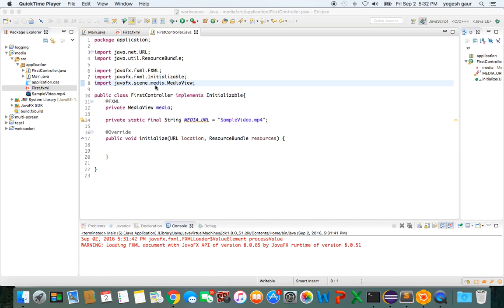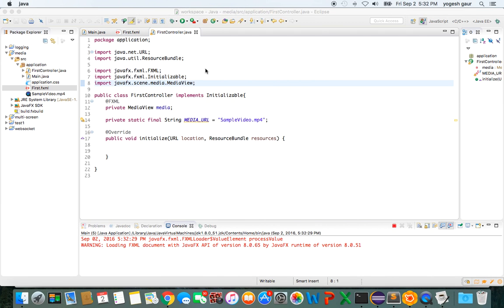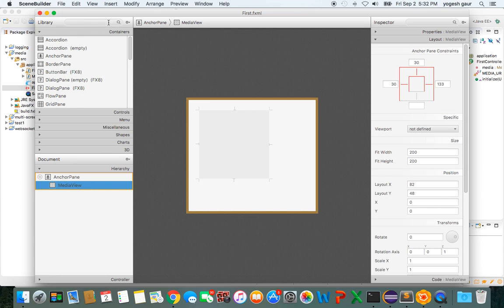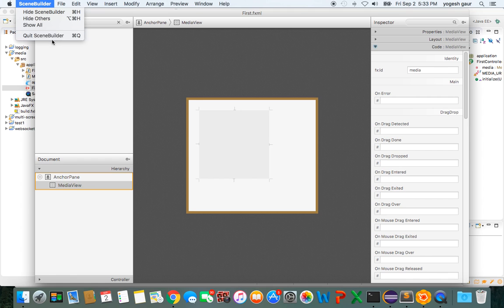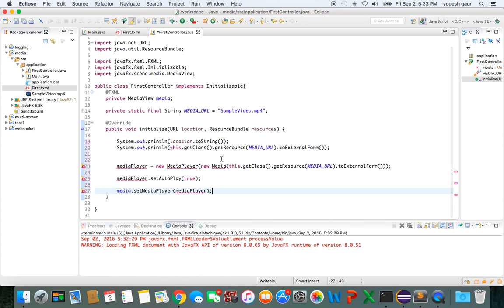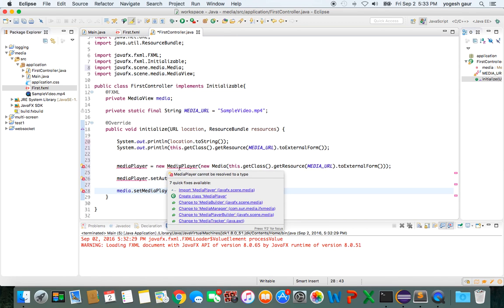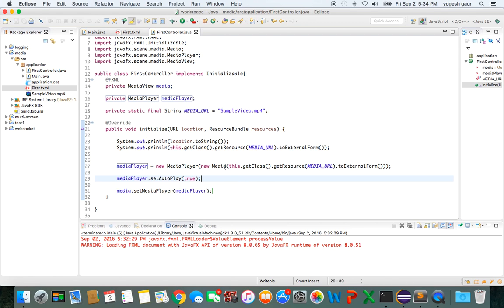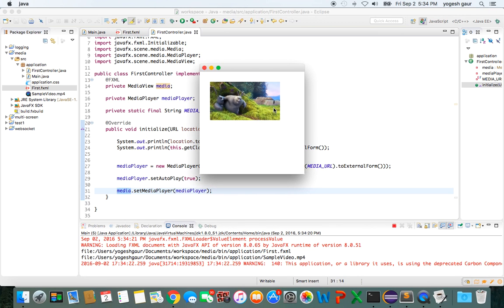javafx media video play in 3 min